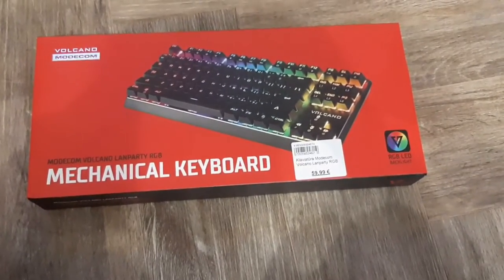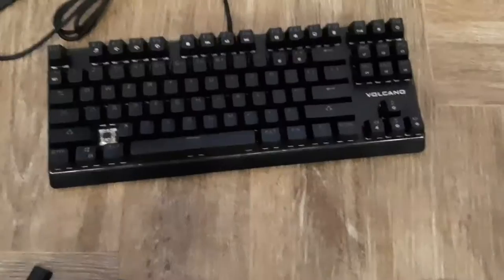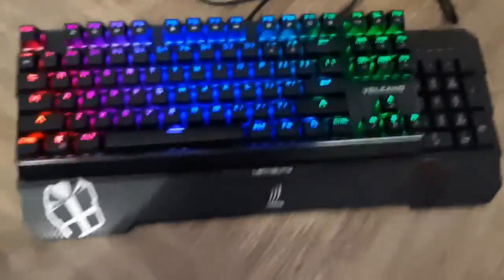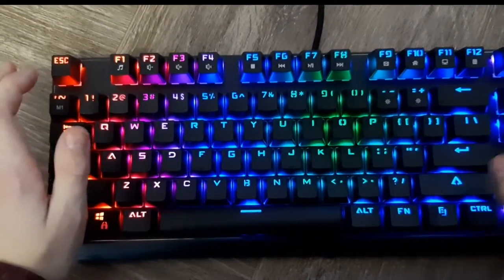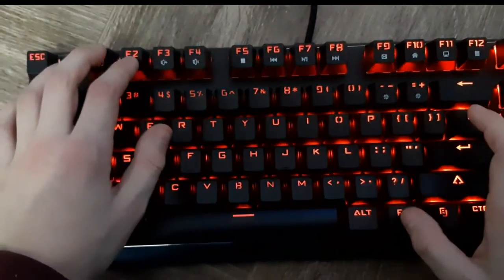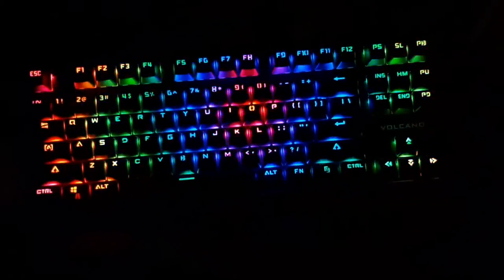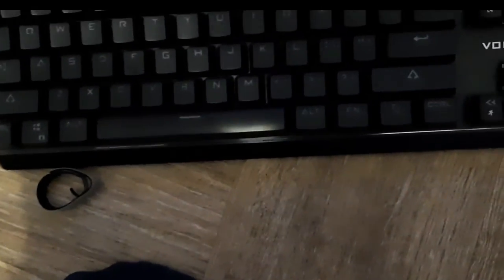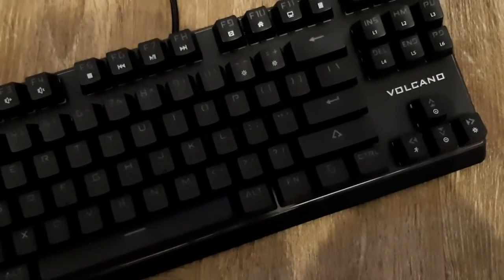NEW KEYBOARD VOLCANO LANPARTY RGB !!!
I Love this keyboard it was 60€

IF WE GET 1000 SUBS I WILL DO A FACE REVEAL !!!